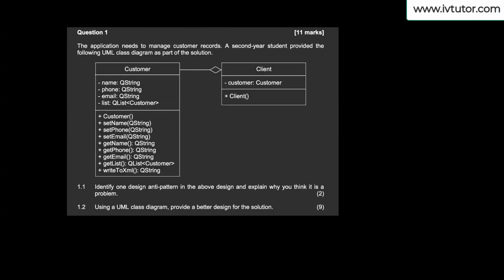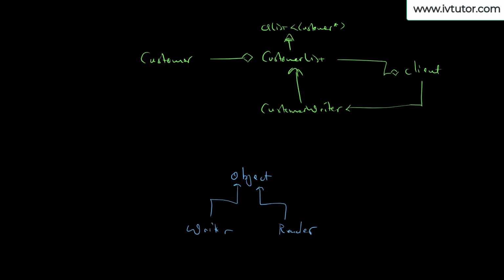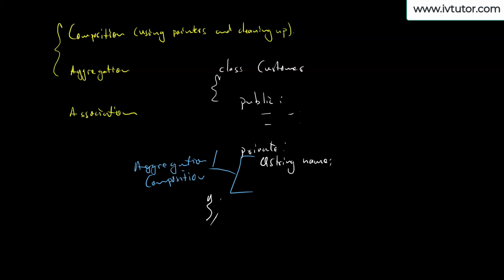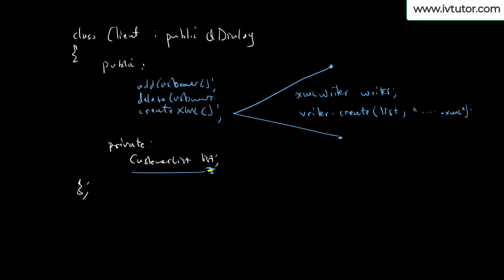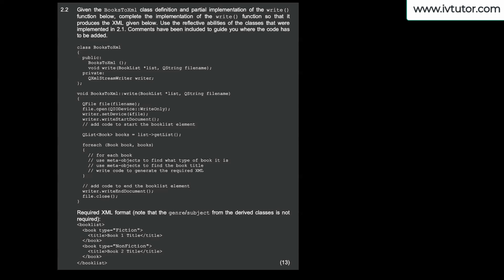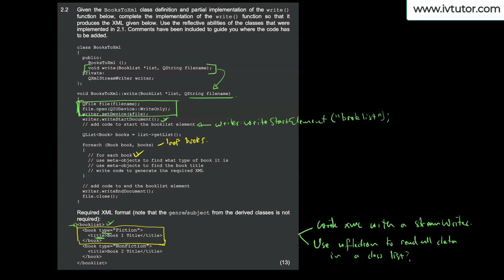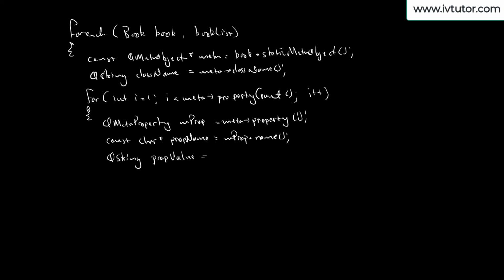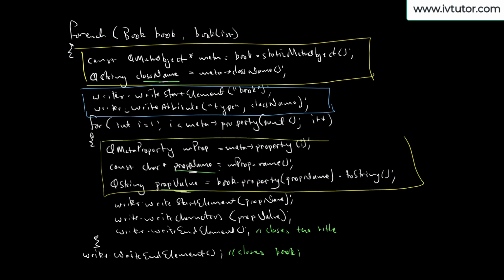COS3711 UML, XML discussions